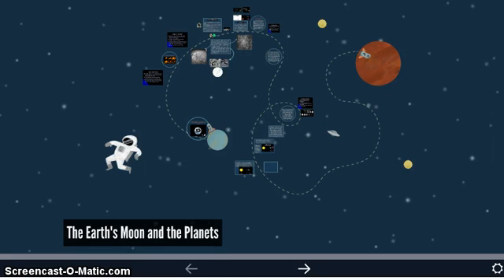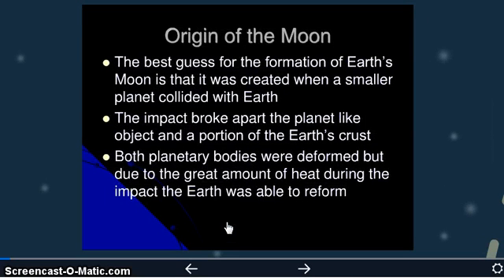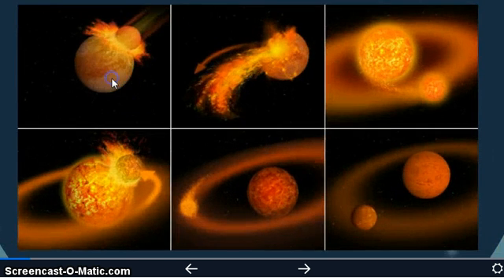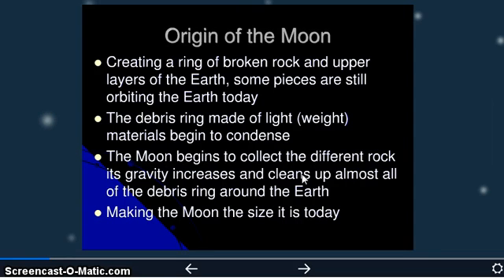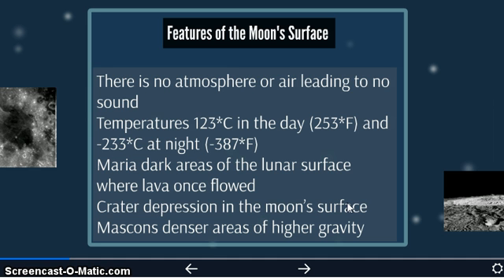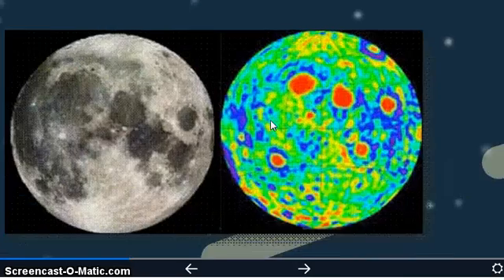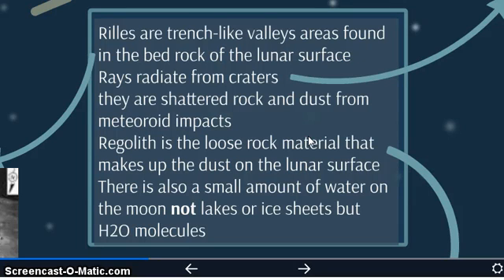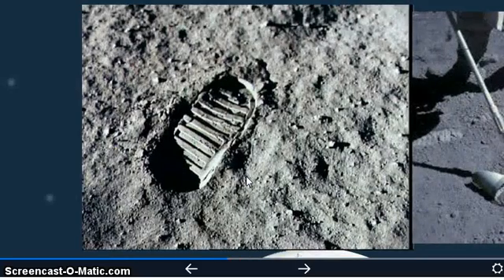The Moon Part 1